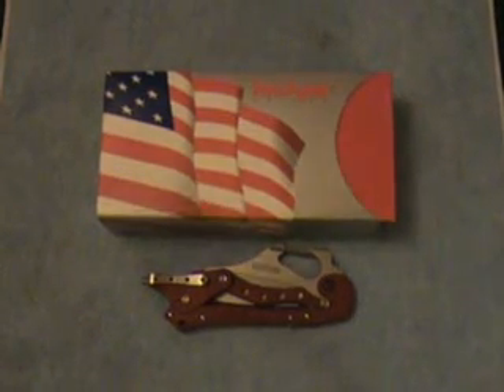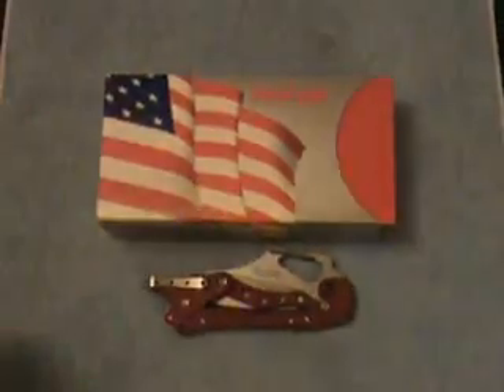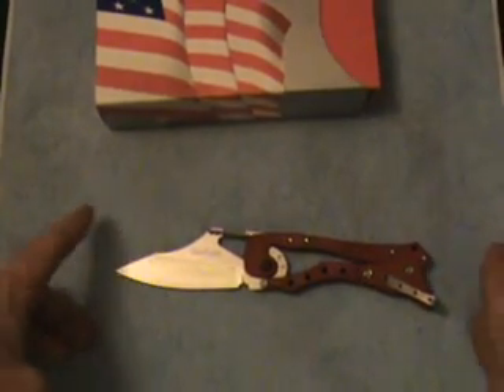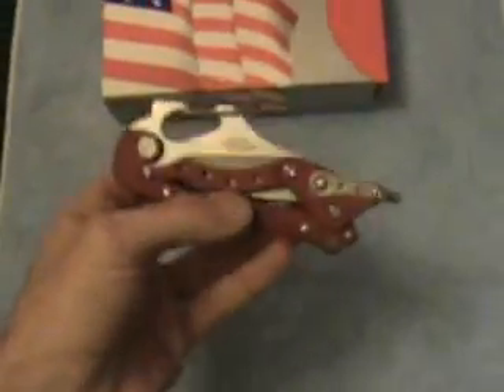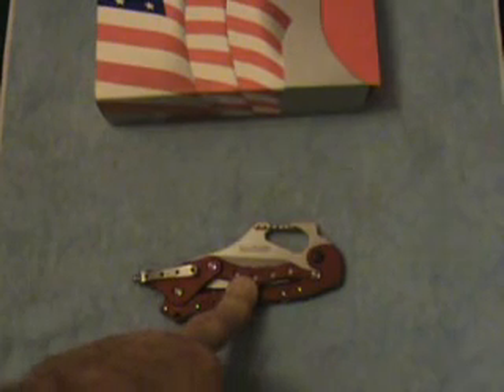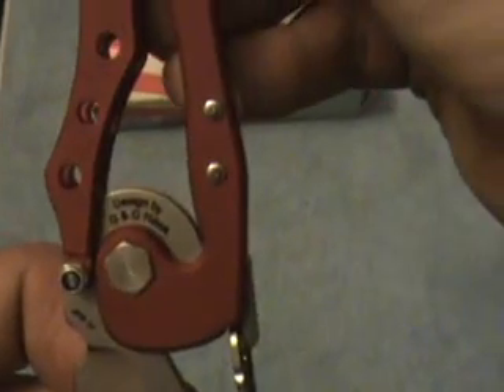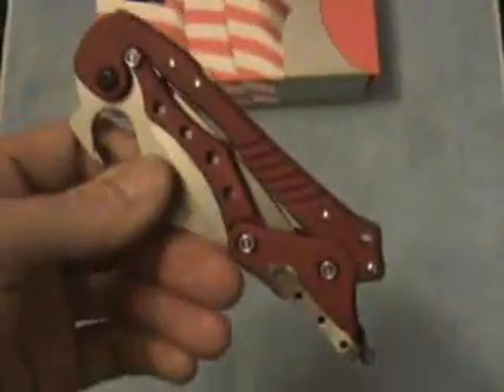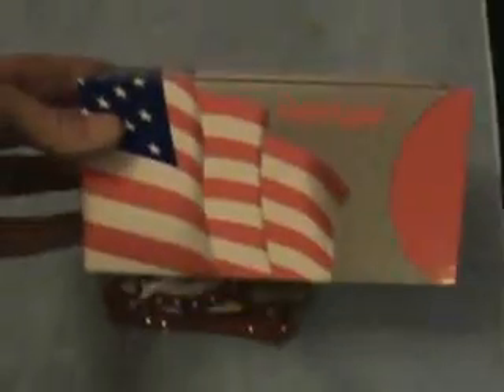Grant and Gavin Hawk Designed Kershaw E.T. ET External Toggle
Awesome knife if you love gadgets! 2005 knife of the year!! Yep. Daddy like.